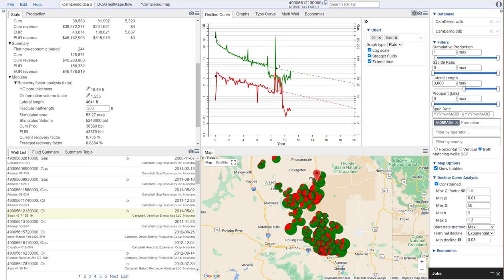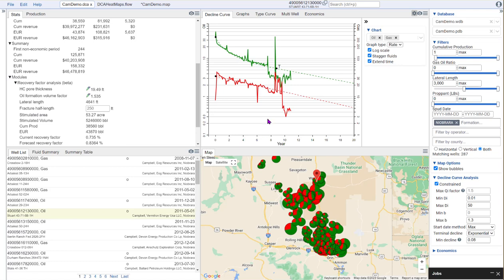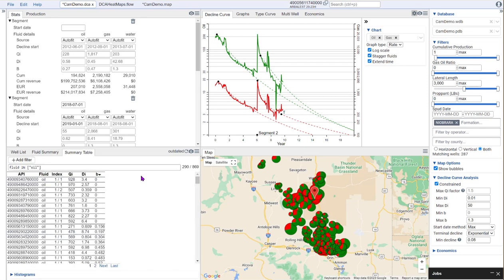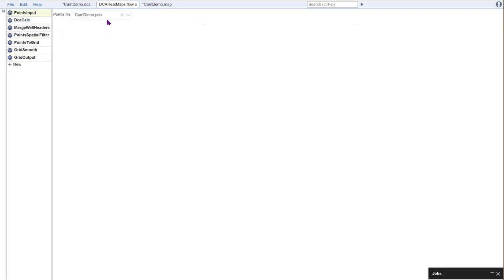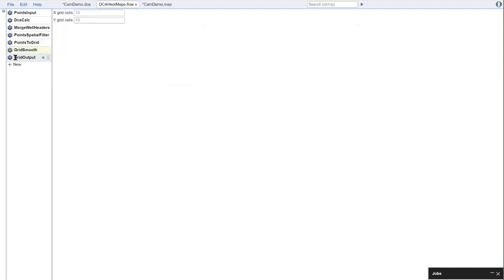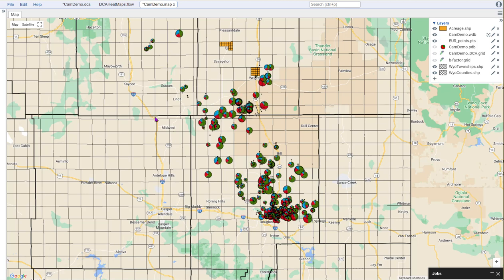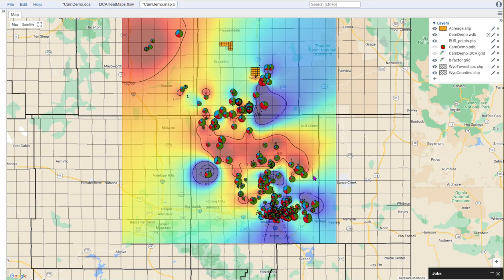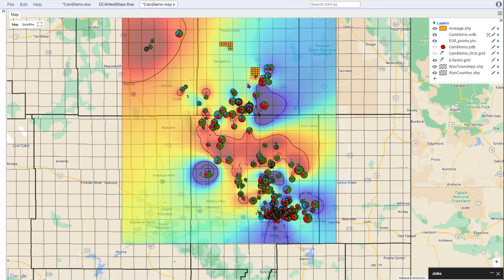Map DCA Forecast Parameters with Danomics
In this video I demonstrate how we integrate mapping with our DCA forecasts with Danomics by generating a map of the b-factor.